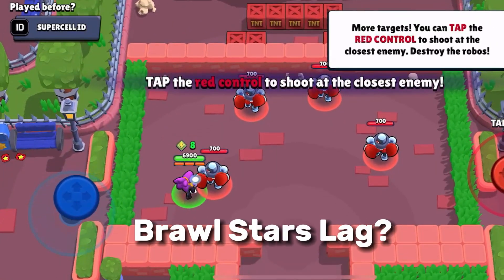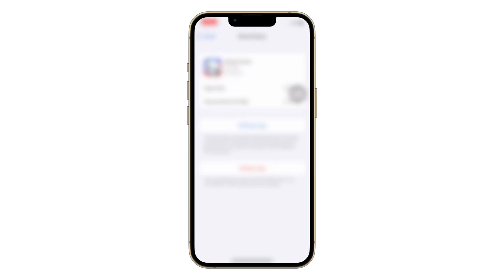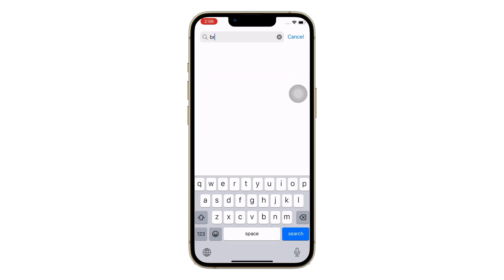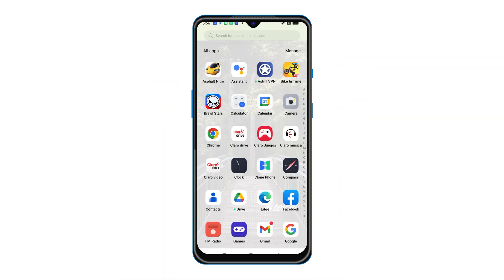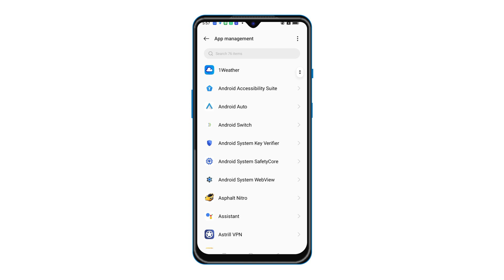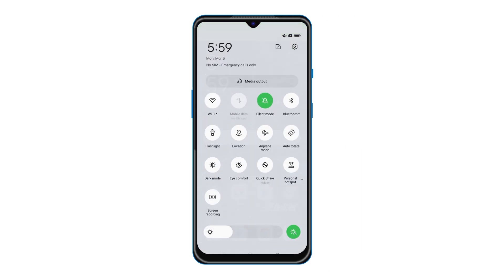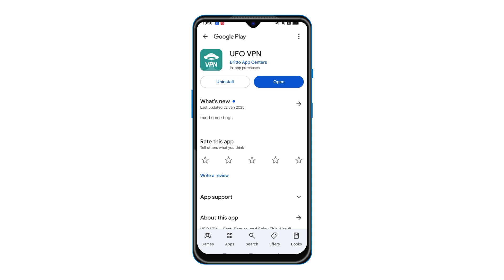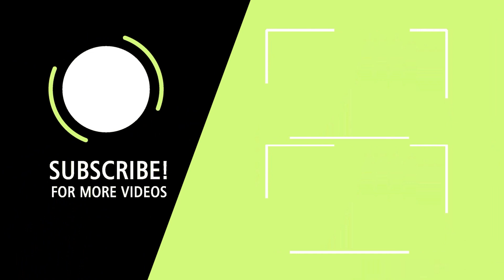How to FIX LAG in Brawl Stars 2025 | Android & iOS | Get 0 Delay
The Brawl Stars lag issue frustrates and annoys you, right? This video will show you a full guide to fix lag in Brawl Stars on Android and iOS and help you boost the gameplay!

Many factors cause Brawl Stars lag. Whether you're using an Android phone or an iPhone, this video will show you a step-by-step tutorial to fix Brawl Stars lag problem and help you get 0 delay in gameplay!

◆◆◆TIMESTAMPS◆◆◆
00:00 Intro
00:22 Fix Lag in Brawl Stars on iPhone
01:51 Fix Lag in Brawl Stars on Android
03:07 Use VPN to Boost Brawl Stars Gameplay

◆◆◆GUIDE◆◆◆
1. Fix Lag in Brawl Stars on iPhone
·Offload The App
Settings - General - iPhone Storage - Search Brawl Stars - Tap on Offload App

· Update iOS
Settings - General - Software updates - Download and install the latest iOS version

· Update Your Game
App Store - Update Brawl Starts

· Turn off Background App Refresh
Settings - General - Background App Refresh - Toggle it off

A weak signal can cause lag. Here is what you can do: toggle on and off airplane mode to fix your signal, or connect to Wi-Fi instead of cellular data.

2. Fix Lag in Brawl Stars on Android
· Clear Cache
Settings - Apps - App management - Brawl Stars - Storage usage - Clear cache

· Free up Space
Settings - App - App management - Uninstall Apps that took too much space on your phone

· Enable Wi-Fi Verbose Logging
Settings - Additional settings - Developer - Toggle on Enable Wi-Fi Verbose Logging

· Check Your Network Connection
Make sure you’re on a strong Wi-Fi or mobile data connection. If not, turn Airplane mode on and off to fix the issue

3. Use VPN to Boost Brawl Stars Gameplay
A good VPN can improve your network connection by making it more stable, smoothing out lag spikes, and actually reducing your ping. UFO VPN provides over 50 countries and 2,000 servers to help you speed up gaming, streaming, and browsing. Also, it helps your data and activity be more secure and private.